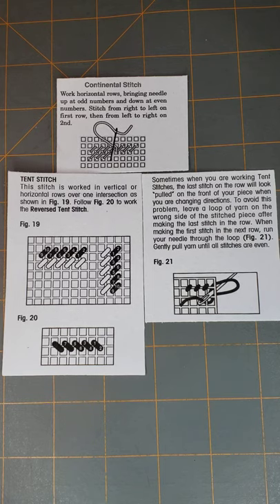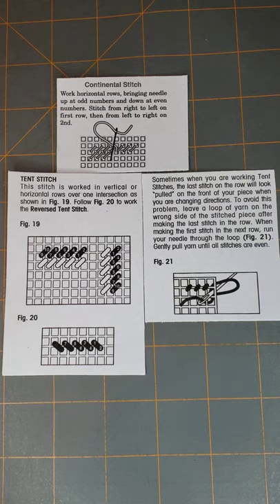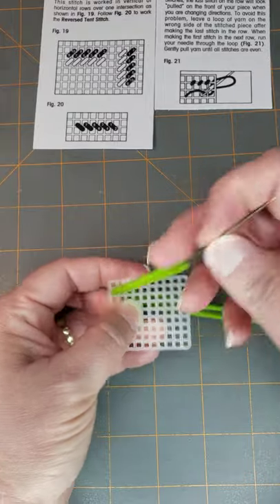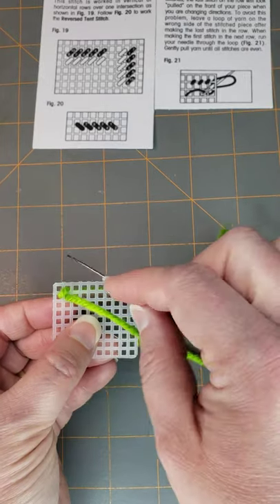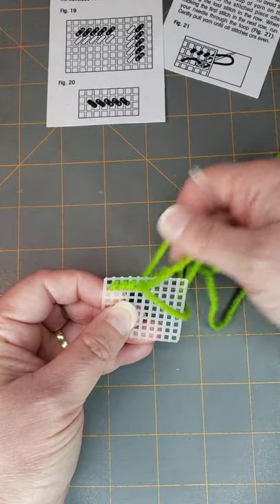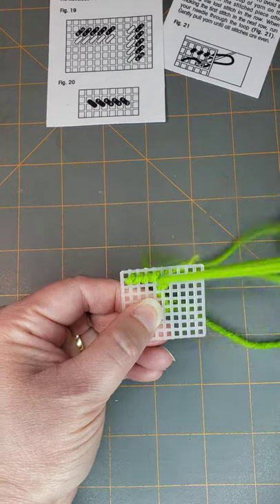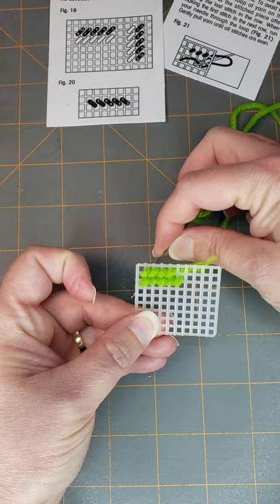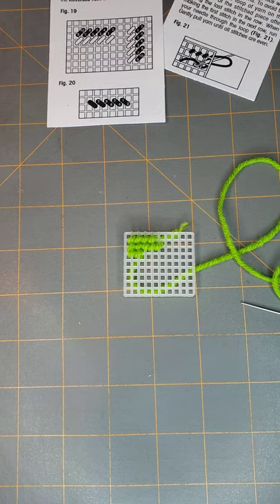Continental or Tent Stitch Demo 20200928 124703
This video will show you how to do the Continental or Tent Stitch in plastic canvas. This is one the the most common stitches used to do plastic canvas.